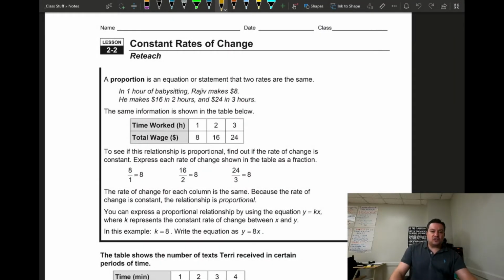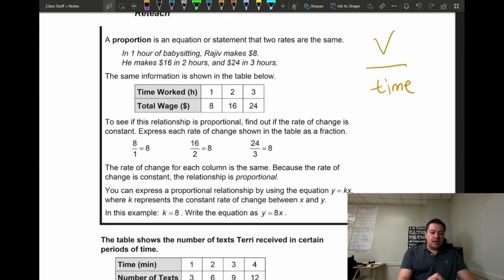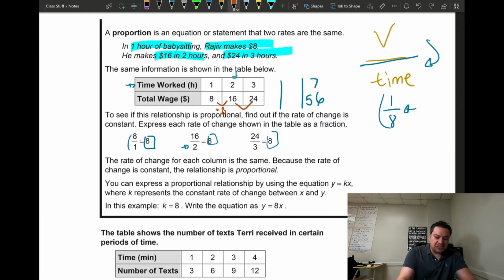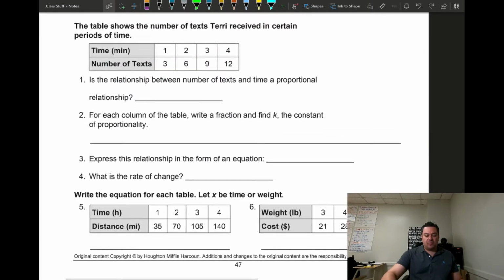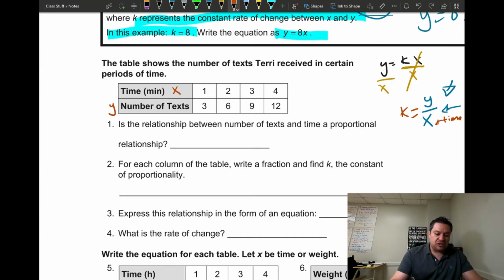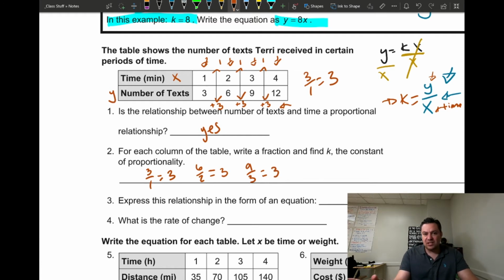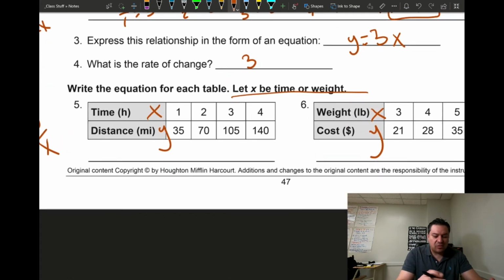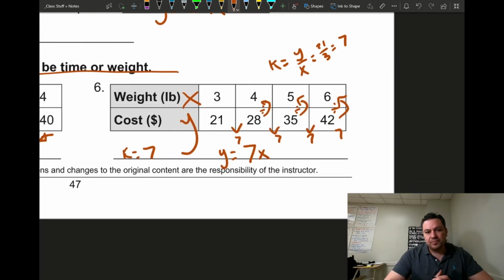Constant rates of change // Lesson 2.2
In this video, I will be showing you how to find the constant rate of change, k, given the table, word problem, or another scenario, using techniques and a formula.

TEKs: 7.4.A, 7.4.C, 7.4.D

Lesson 2.2 - Constant Rates of Change